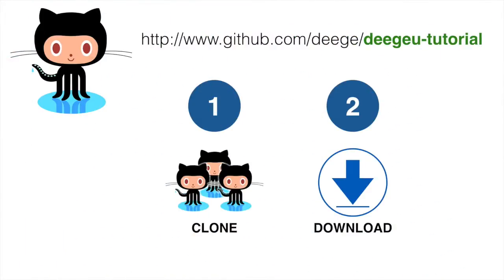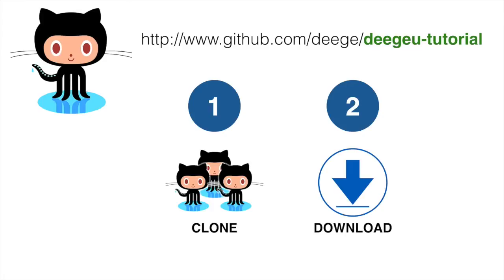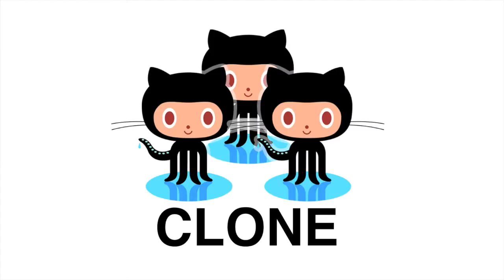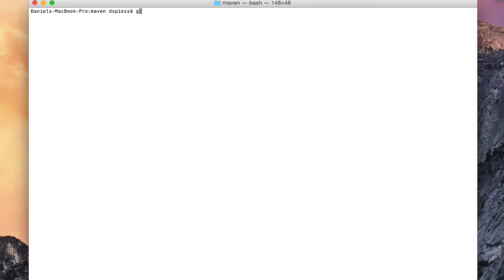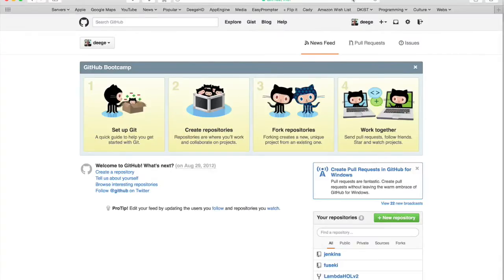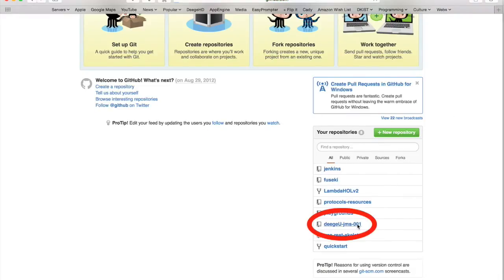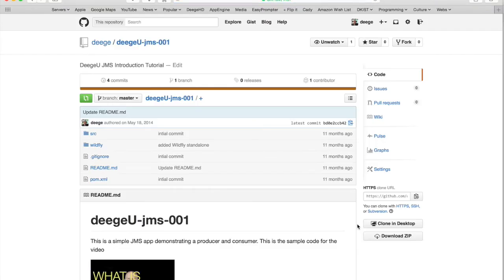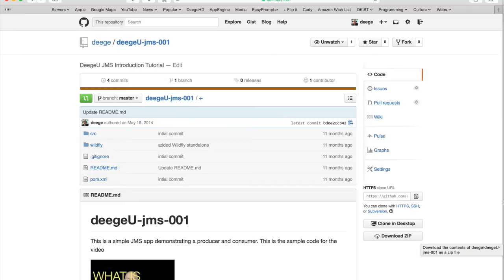How to get code from GitHub?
How to get code from GitHub for the DeegeU tutorials, but the process isn't any different for any other repository. You can use this info to pull code from any repository.

How to get code from GitHub - DeegeU

Concepts: Git, command line

Next Video: "What important Java terms do I need to know for this Java tutorial?" on DeegeU.com

     Git logo owned by Github.com